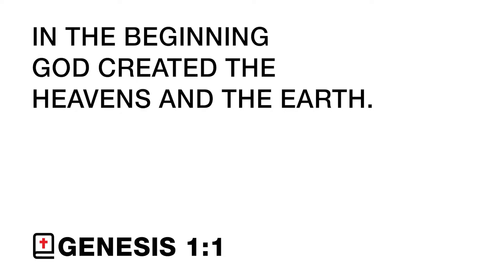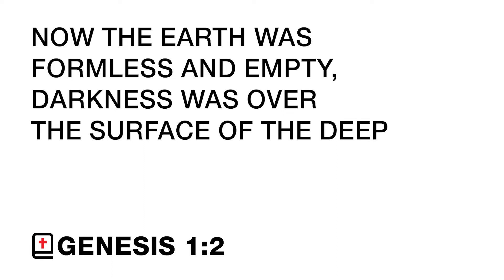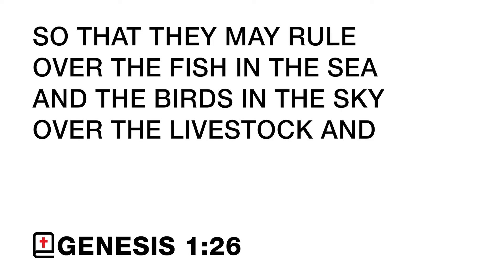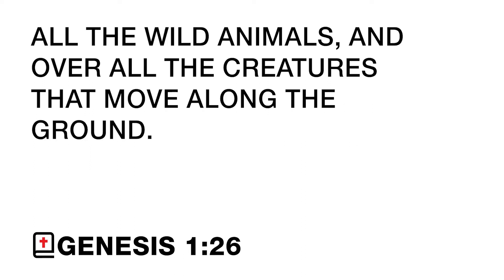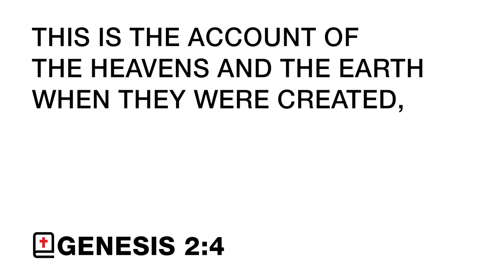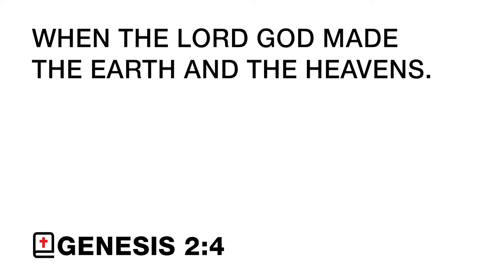One Story: Genesis 1 2